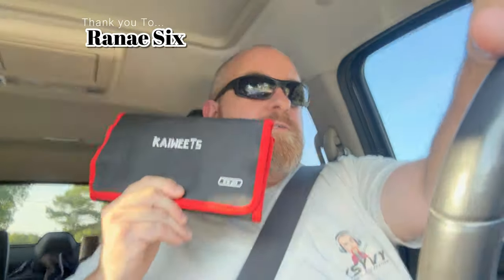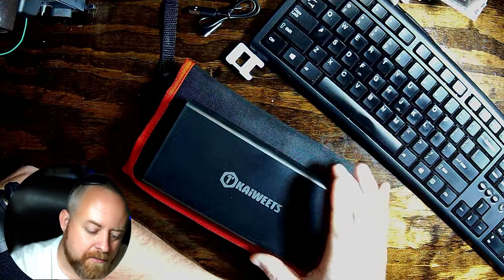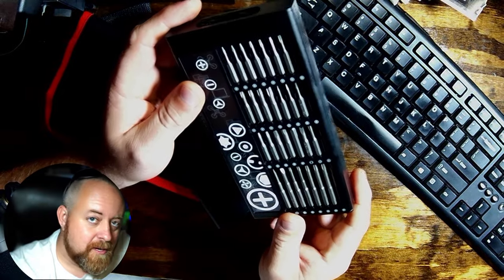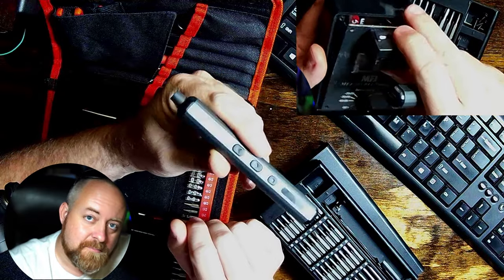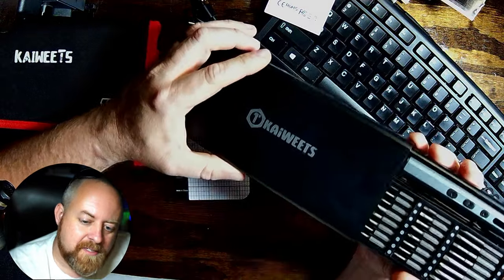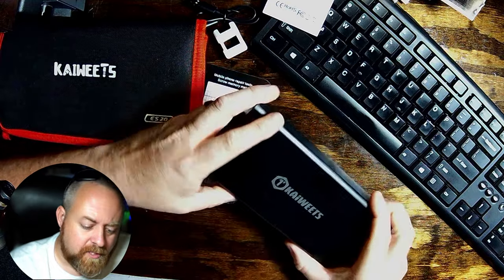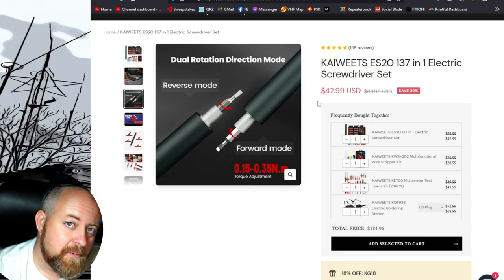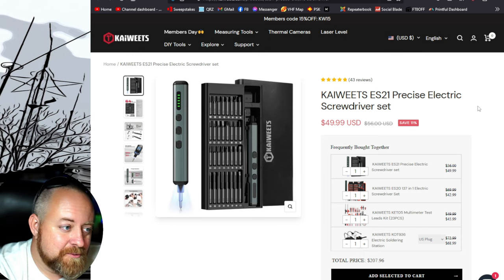Power Mini Screwdriver for DIY | KAIWEETS ES21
🪛KAIWEETS ES21 Precise Electric Screwdriver set
(Save 25% in total)
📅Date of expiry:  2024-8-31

(Available sitewide at Kaiweets.com and it never expires.)

My channel is about Ham or Amateur radio and other two way radio products. I invite you hangout in the shack with me as I cover stuff such as Live streaming while on the radio so you can hear what your signal sounds like at my station, news or reviews on radios, gadgets, etc I use in my shack, and projects, or tinkering I call it, where I'm making something from scratch or attempting to repair something hoping it don't end in smoke.